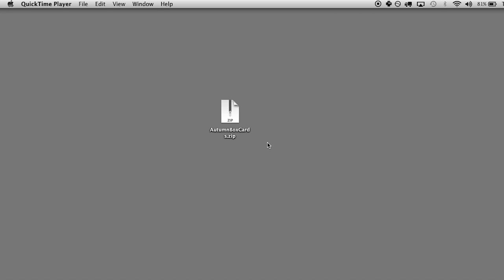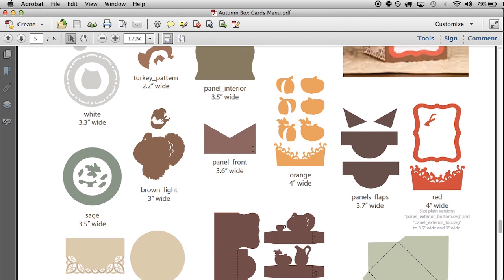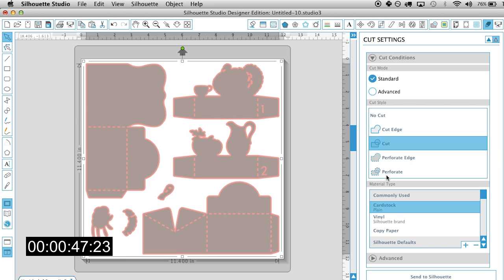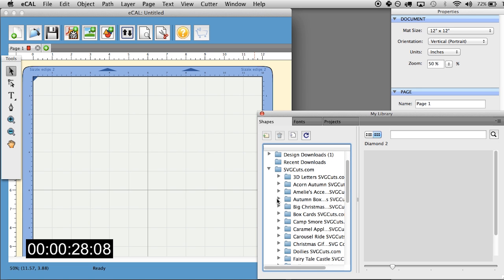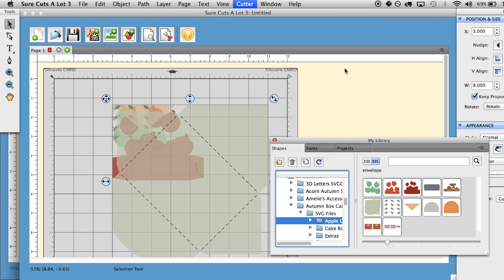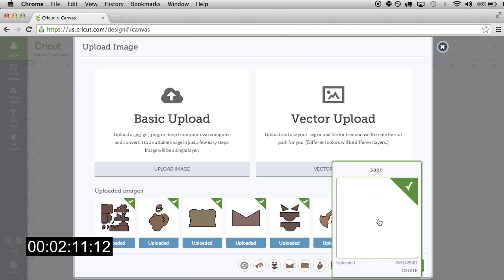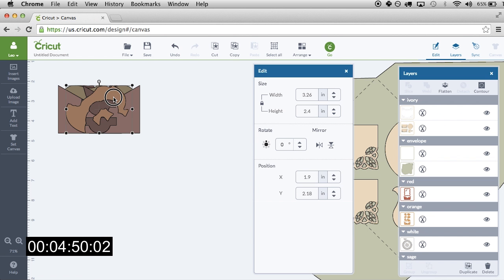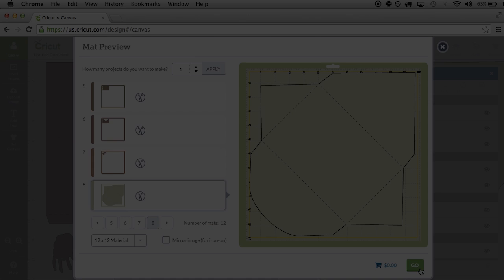SVGCuts.com Workflow - Comparing eCAL, Silhouette Studio DE and Cricut Design Space